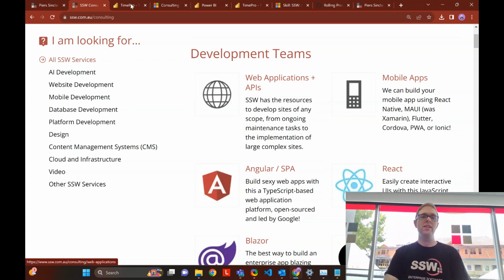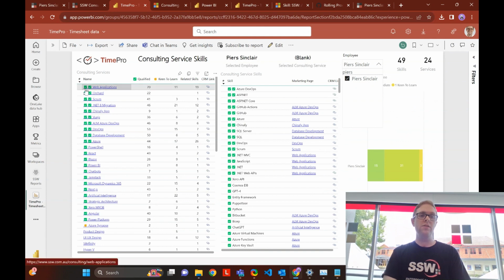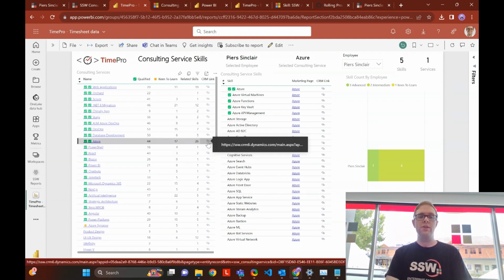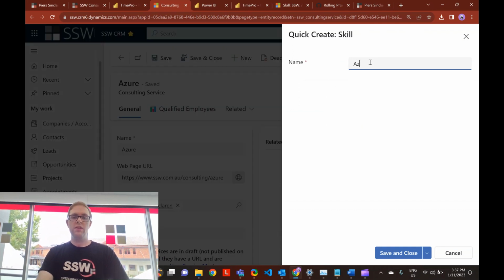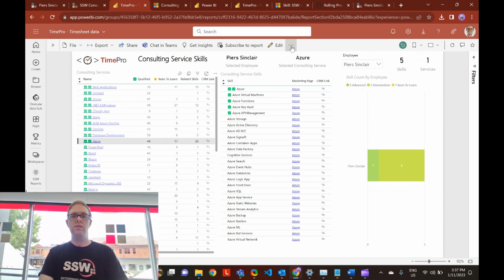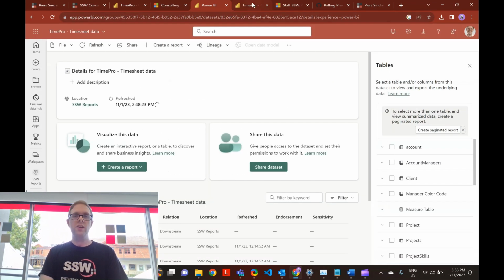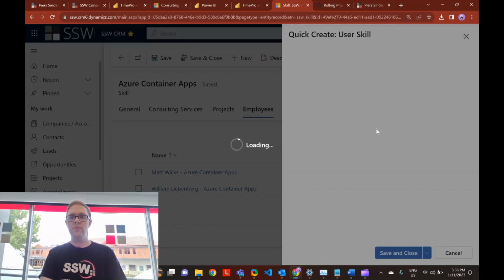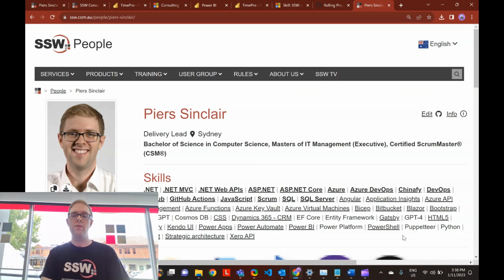Syncing SSW People Skills with Consulting Services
V4 - Piers